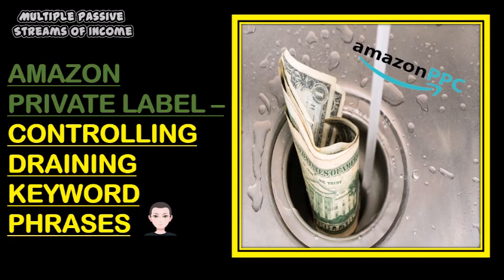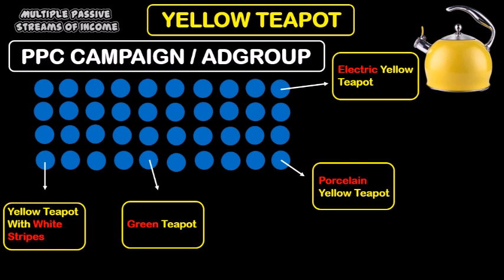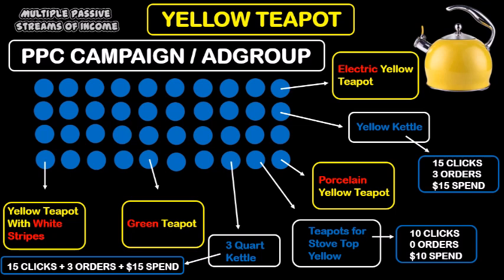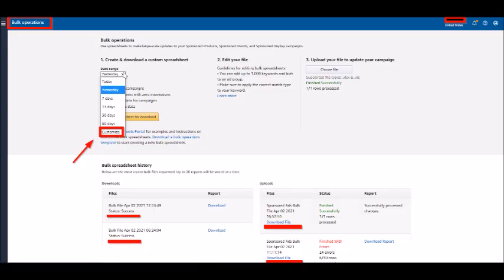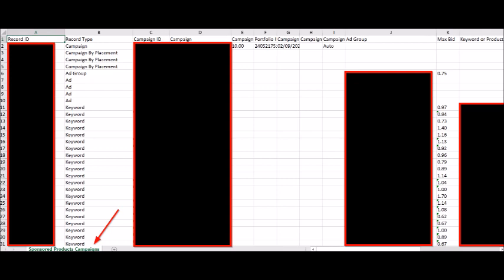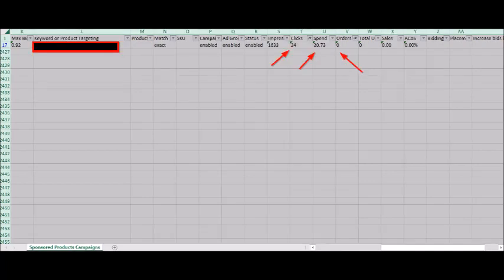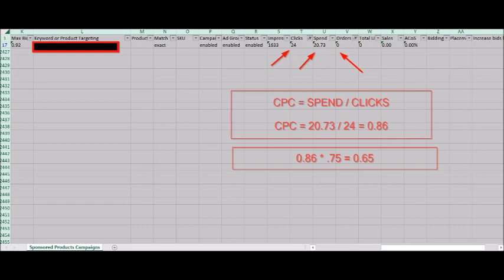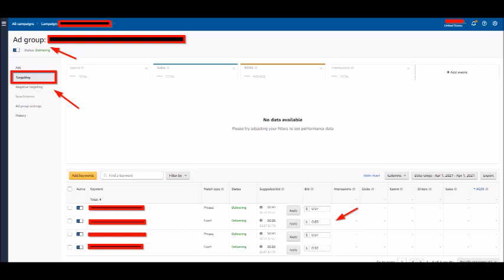Amazon Private Label - Utilizing Data Driven Decisions to Locate + Diffuse DRAINING Keyword Phrases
00:00 - 00:39 - INTRO
00:40 - 01:56 - BIRDSEYE VIEW OF NEGATIVE KEYWORDS
01:57 - 03:23 - HOW TO LOCATE NEGATIVE KW PHRASES THAT DRAIN YOUR PPC BUDGETS
03:24 - 04:33 - INTRODUCING BULK OPERATIONS + HOW TO SET UP YOUR DOWNLOAD
04:34 - 06:55 - HOW TO FILTER OUR SPREADSHEET
06:56 - 07:57 - HOW TO ADJUST BIDS ON DRAINING KW PHRASES
07:58 - 08:13 - PREPARE SPREADSHEET FOR UPLOAD
08:14 - 08:27 - OUPLOAD USING BULK OPERATIONS
08:28 - 08:51 - VERIFY THE CHANGES
08:52 - 09:45 - BIRDSEYE VIEW OF HOW THESE ADJUSTMENTS METHODICALLY OPTIMIZE PPC
09:46 - 10:05 - OUTRO

MY NEW SHIPPER - Shenzhen Wingspeed International Forwarding Co., Ltd.